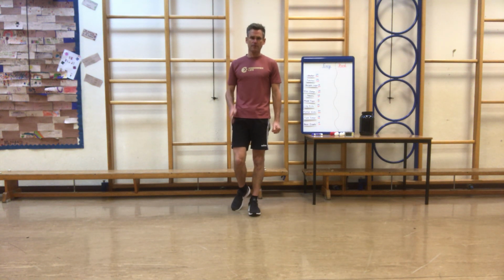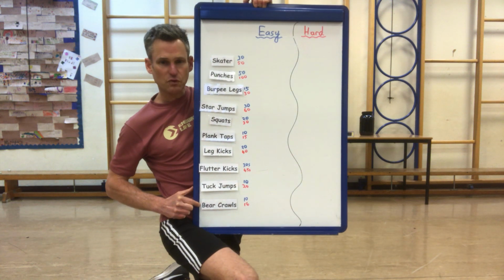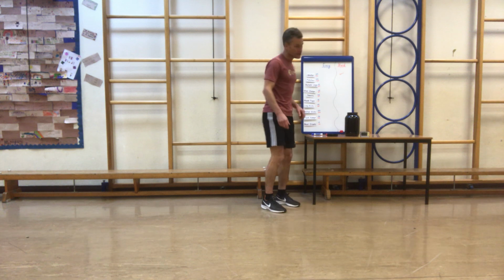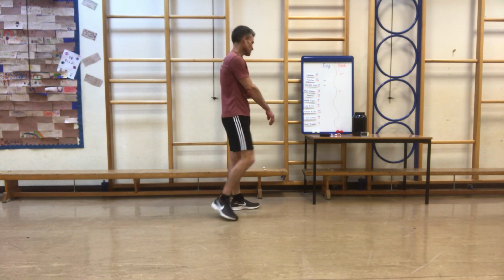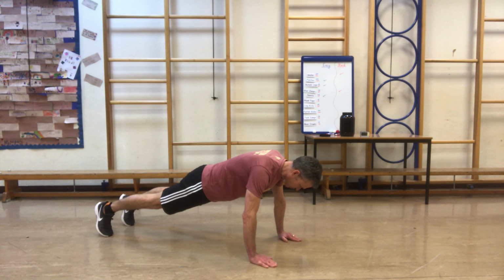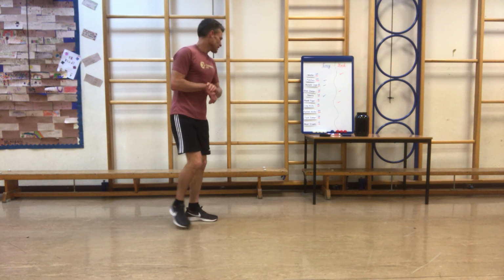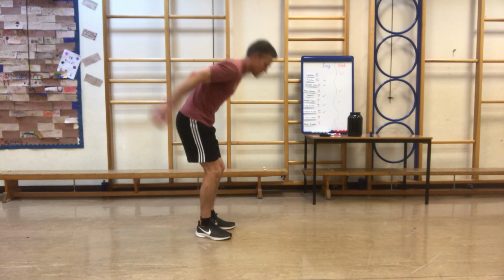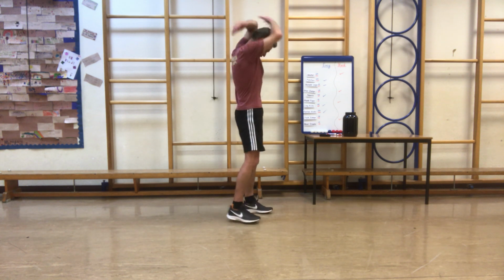Lucky dip workout!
5 easy and 5 hard possibilities for exercises with a bonus ball added in as well!!